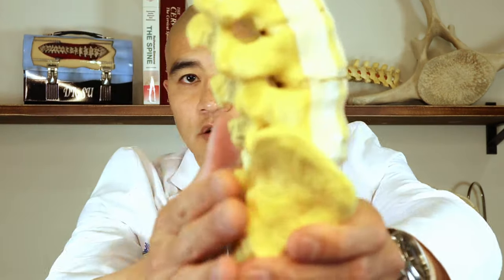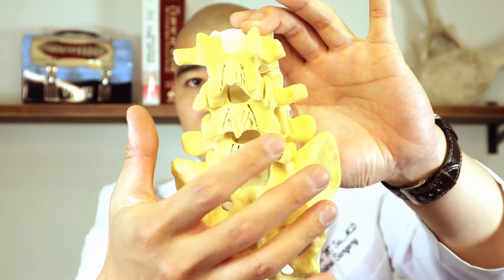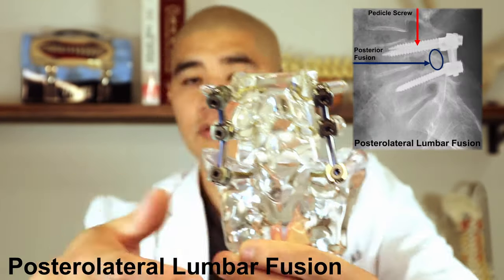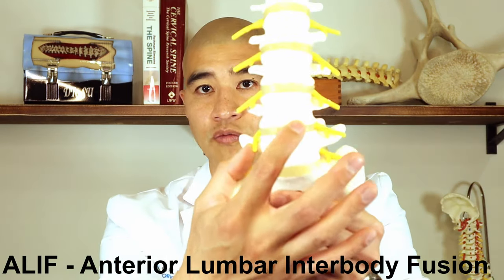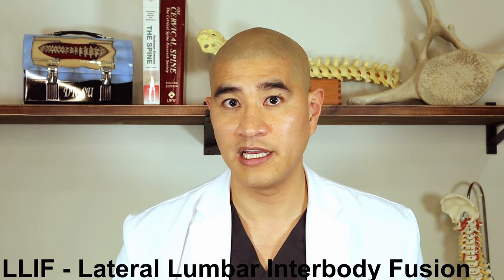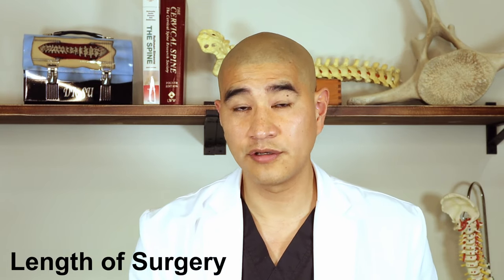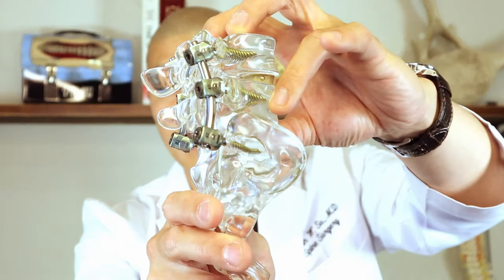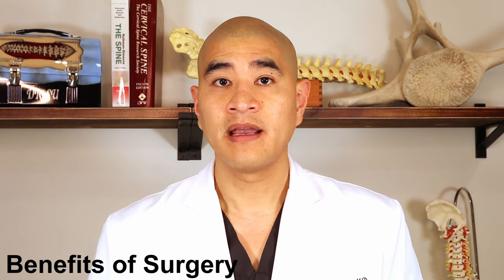Surgical Options for Degenerative Lumbar Spondylolisthesis - Part 3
This video outlines the surgical options for Degenerative Lumbar Spondylolisthesis along with surgical risks, benefits and outcome.

Timestamps:
0:00        Start
1:00       #1 To fuse or not to fuse
2:00       #2 Lumbar decompression ULBD
3:39       #3 Goals of surgery
4:21       #4 Usage of pedicle screws in surgery
5:11       #5 Posterolateral Lumbar Fusion
6:10       #6 Interbody Fusion description
7:05       #7 ALIF - Anterior Lumbar Interbody Fusion
9:27       #8 LLIF - Lateral Lumbar Interbody Fusion
12:05     #9 TLIF - Transforaminal Lumbar Interbody Fusion
13:45     #10 - Length of surgeries
14:15     #11 - Length of hospital stay
14:24     #12 - Post-Op Procedures
14:43     #13 - Adjacent Level Disease
15:38     #14 - Laminectomy and risks
16:24     #15 - Benefits of surgery

Spine Surgeon
Chief Development and Strategy Officer | California Orthopedics and Spine
Medical Director of Spine Surgery | Marin General Hospital

7100 Redwood Blvd, Suite 200